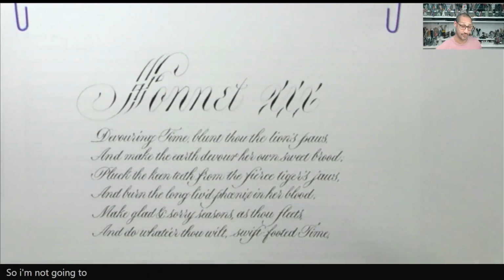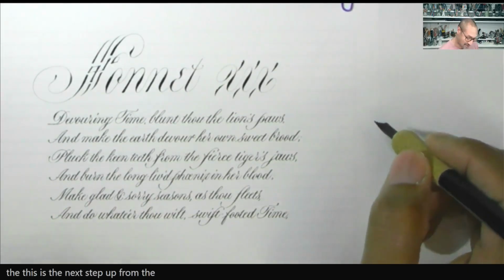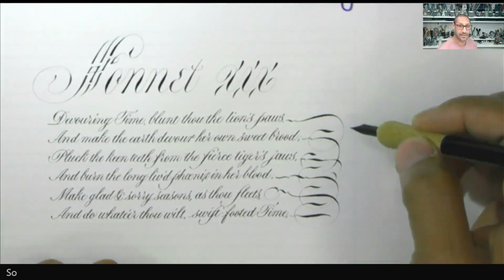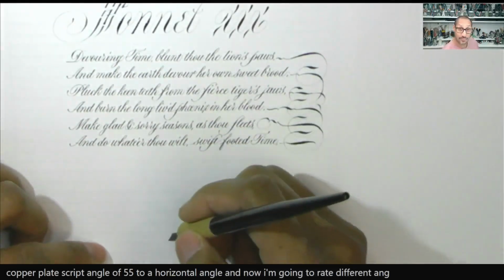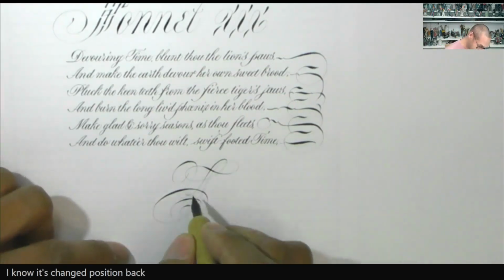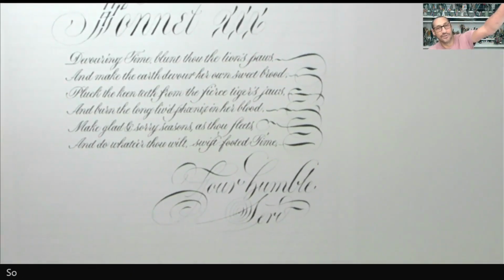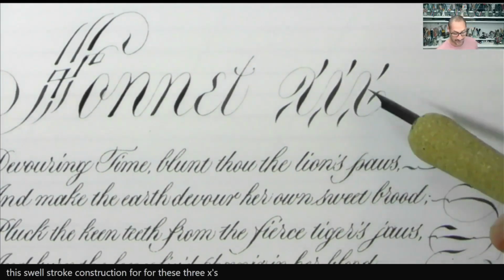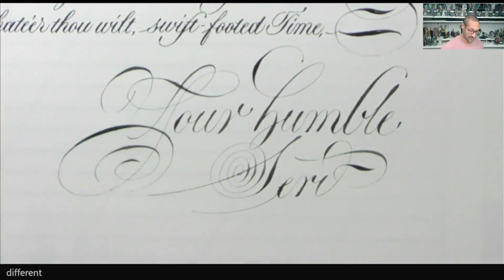Flourished Line Endings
Continuing with my line ending posts.

This is a ‘Cadel S’ with a pointed flexible metal nib, some line ending flourishes and English Roundhand at the bottom right.

A bevy of flourishes in different types.

March Zoom Workshop
‘Flourishing & its Geometric Framework’
15th & 16th
12noon to 7pm GMT

Recordings available for 12months.

Access to the Community Subscription Tier upon completion of course so you can get feedback during our weekly Community Office Hours.

Nib – Gillott 303
Ink – PAScribe Pointed Nib Black Ink
Paper - Conqueror